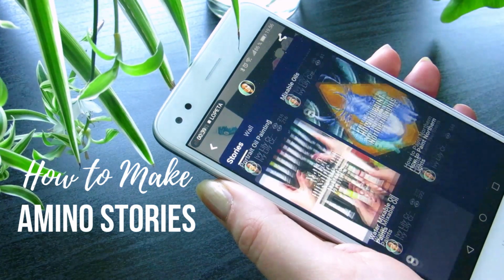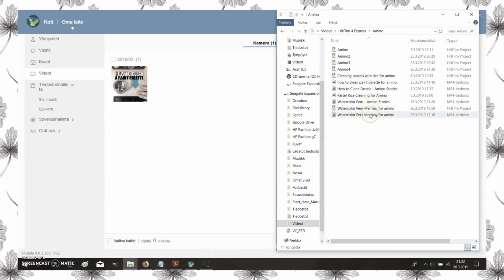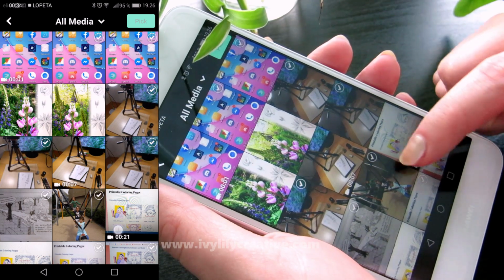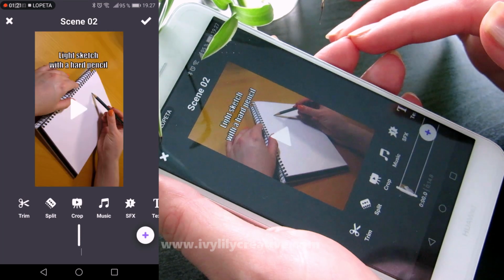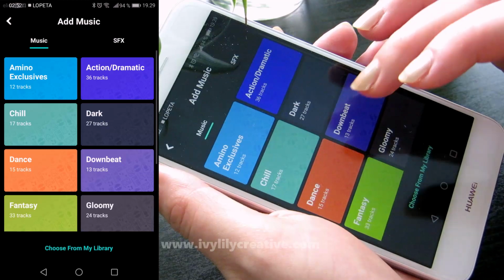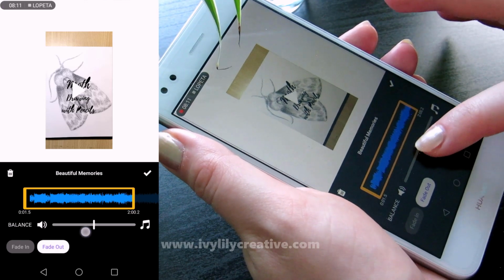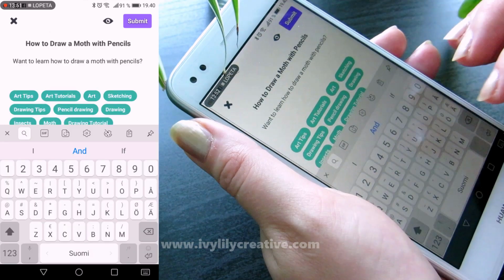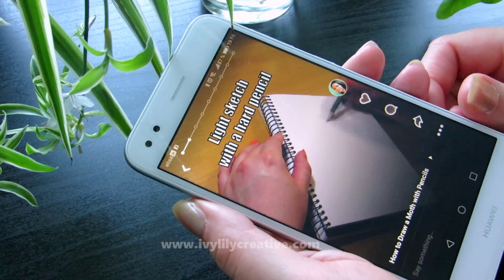How to Make Amino Stories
How to make Amino Stories (updated version)! Amino Apps have upgraded their Story editor, so I decided to make an updated version of how to use Amino Stories. We'll go through how I post a story on Amino step-by-step and what you can do with the new story editor including cropping videos, adding text and using the free music and sound effects library.

Anyone with an Amino account can now post stories to Amino, but if you'd also like to get paid making Amino stories, you need to become an Amino Creator.

Check out my quick art tips and behind-the-scenes artist vlogs in my Amino stories

Make sure to follow the requirements to have your first story accepted by Amino!

VIDEO REQUIREMENTS (as of July 23, 2019):

Must be published on the Global Amino Profile.
Must be original content.
Must include at least three (3) different Scenes.
At least one (1) Scene must be eight (8) seconds or longer.
Can only include media (videos, gifs, photos) that are vertically-oriented and cover the full-screen when viewed on a mobile device;
Must include background music.
Must be tagged with at least one (1) topic.

► *Try Audible & Get a Free Audio Book

*MY FAVORITE ART SUPPLIES ON AMAZON
*ART BOOKS I LIKE

*FILMING GEAR

MUSIC
• Missing My Girl by The 126ers